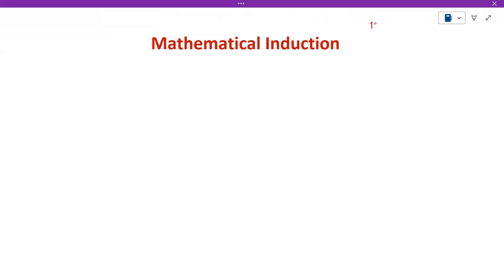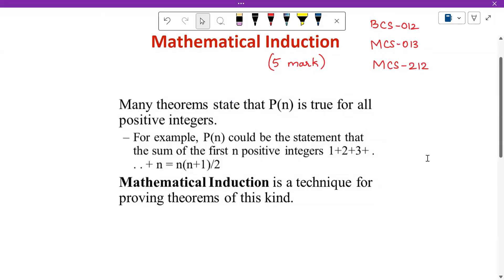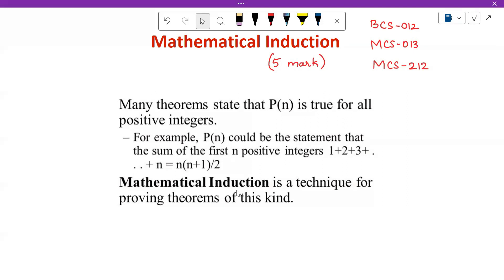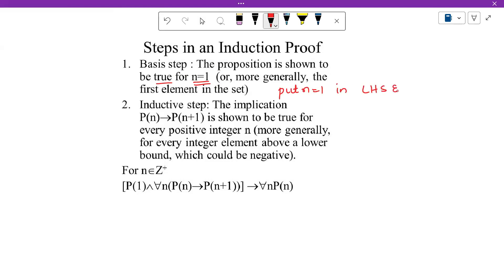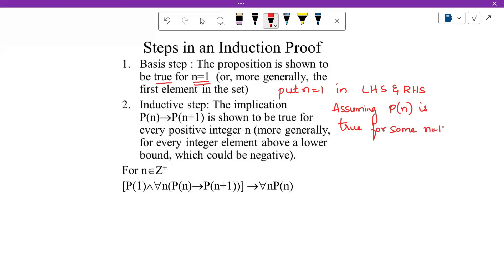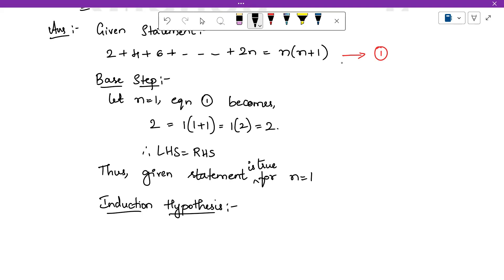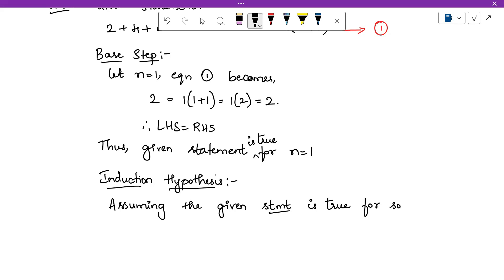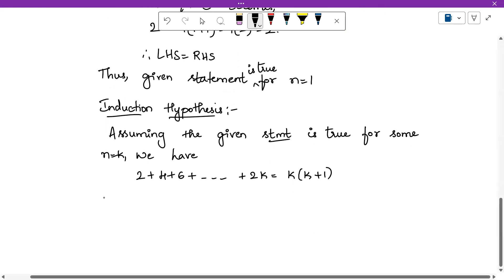Mathematical Induction | BCS-012 | MCS-013 | MCS-212 | IGNOU BCA/MCA Exam Preparation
Mathematical Induction, Concepts and example problems.